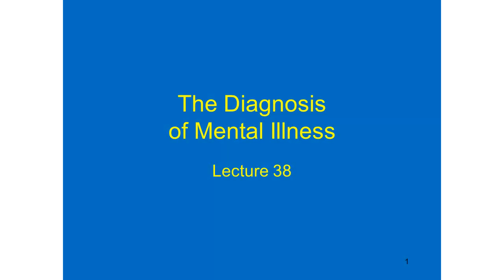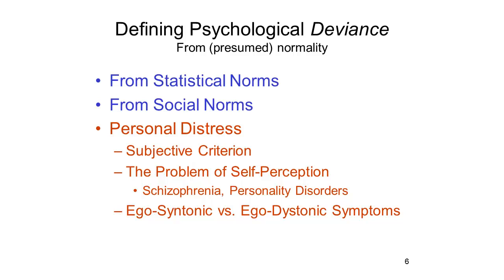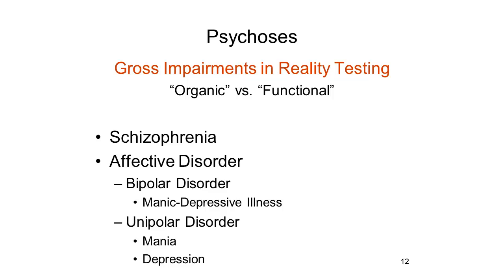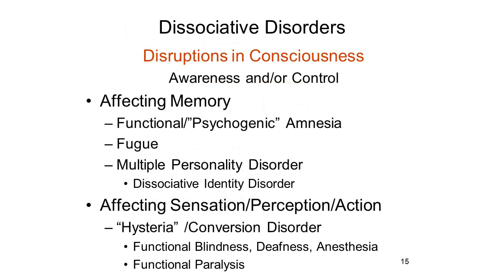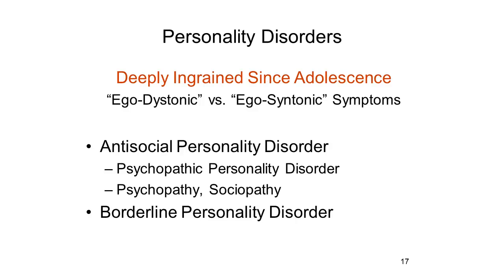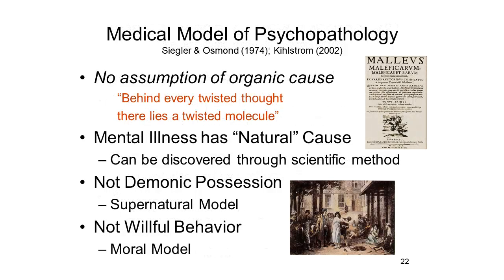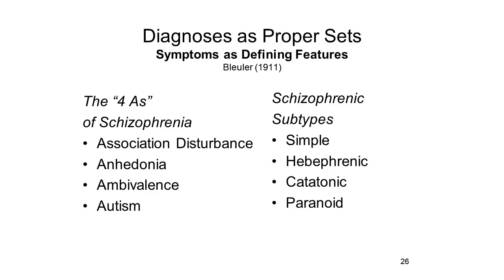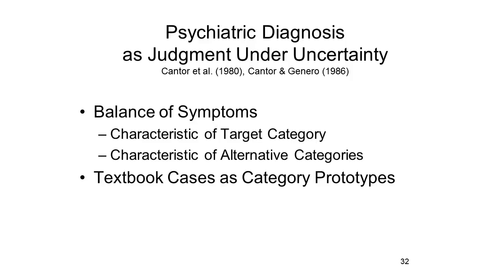Psych-W1_Lecture38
General Psychology Lecture 38